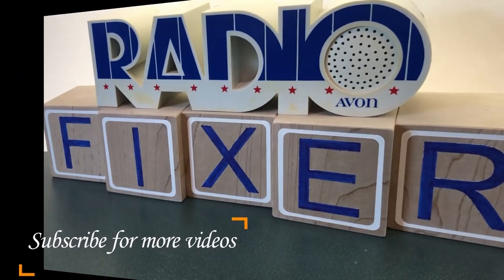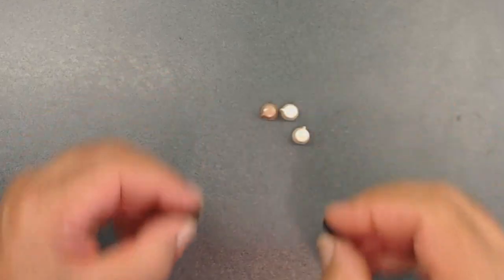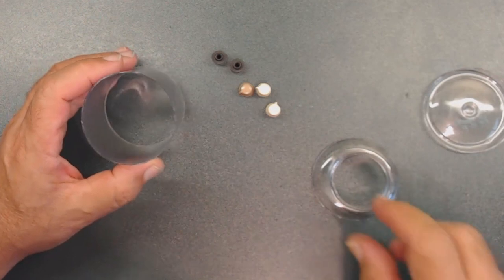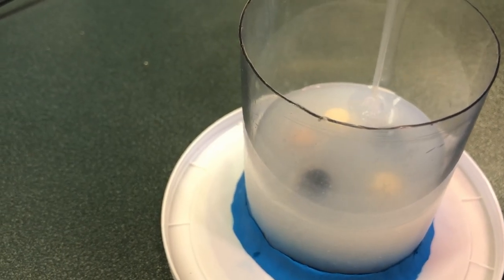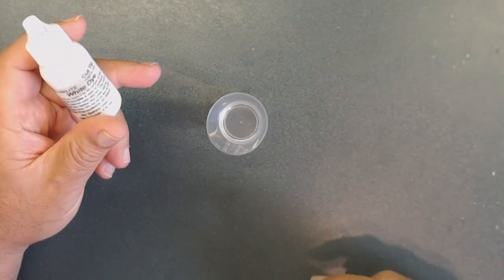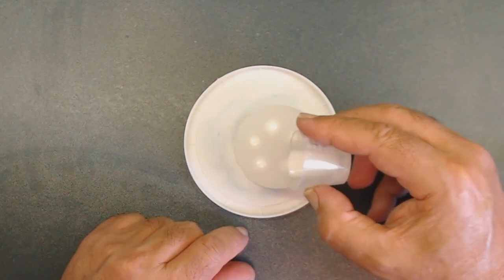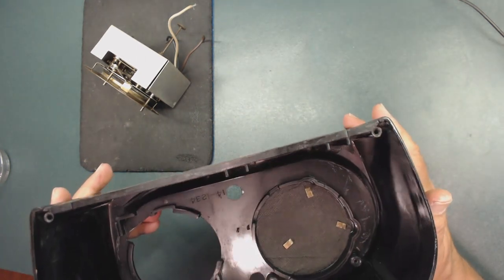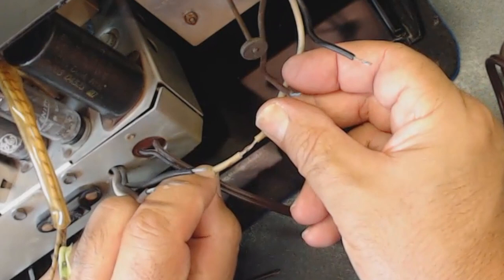Part 7 - How to repair broken Bakelite radio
1950 Zenith G516 "The Owl" Clock Radio Restoration (Part 7)
1. Install Diode update
2. Creating a knob for the clock
3. Re-assemble the radio
4. Test the radio